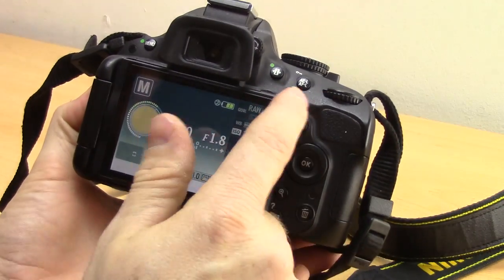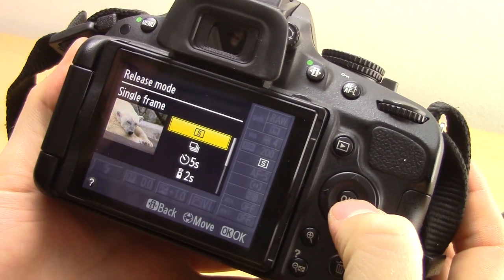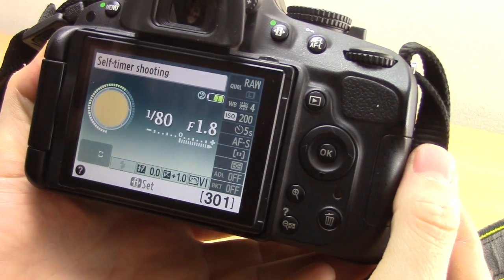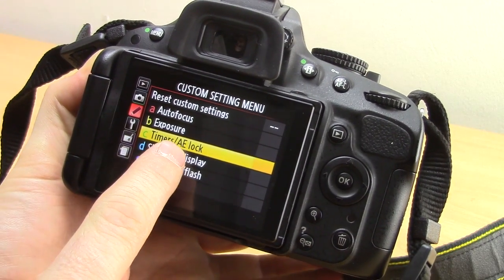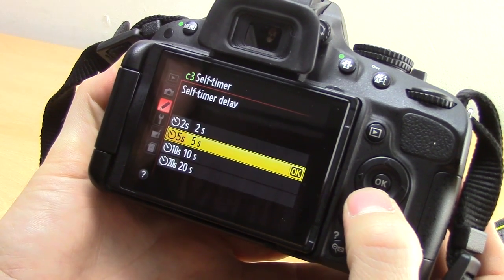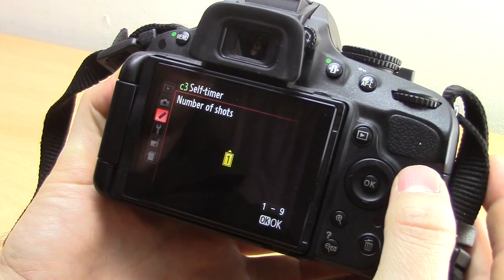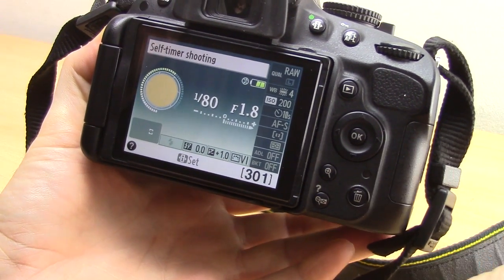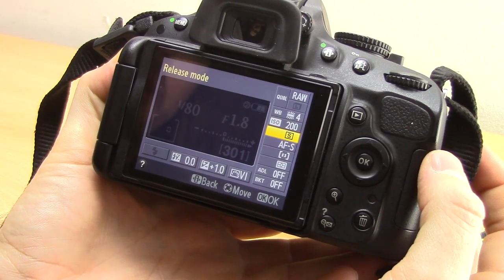Nikon D5100 short tips: Setting the self timer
In this short tips video, I show you how to set the self timer on the Nikon D5100, although the process is very similar on other Nikon models. Perfect for your selfies and group shots!